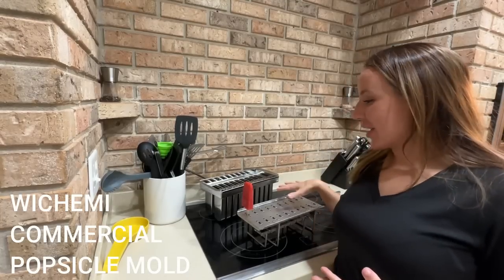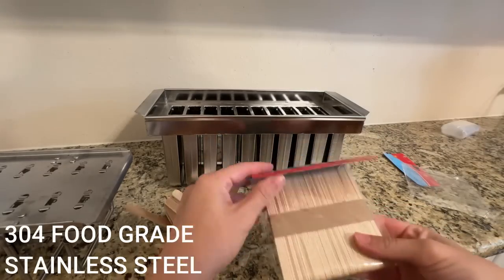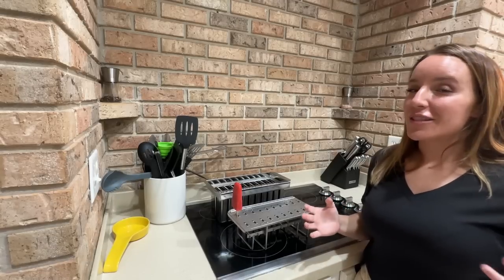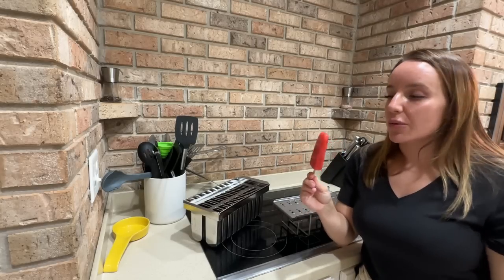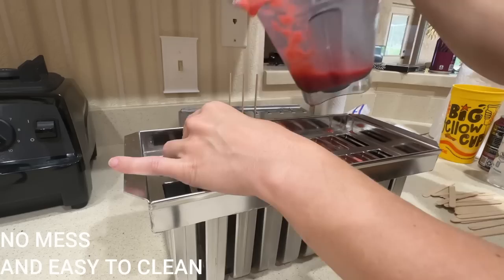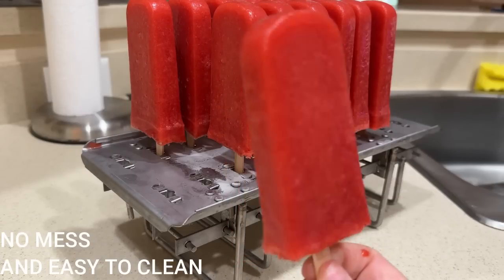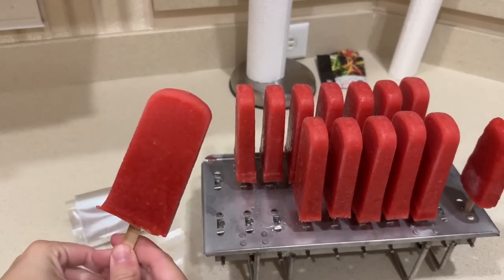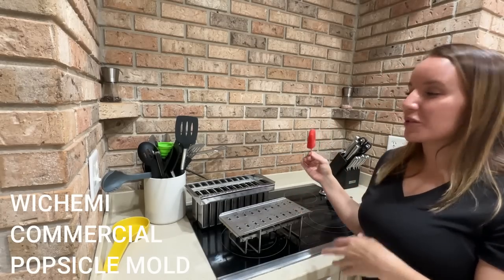WICHEMI Commercial Popsicle Mold | Easy, Mess Free Stainless Steel Popsicle Mold for 20 Freeze Pops